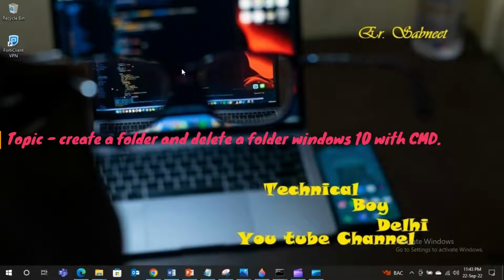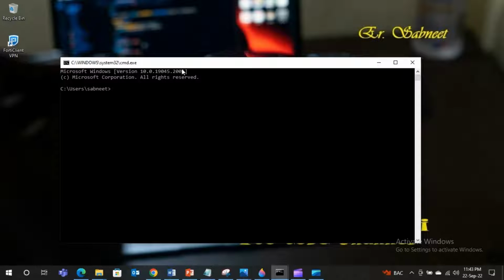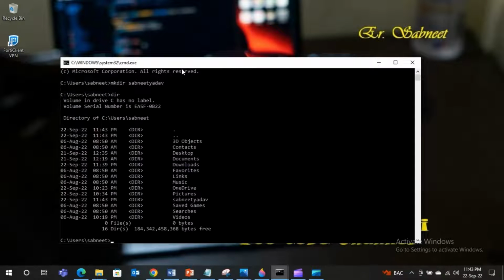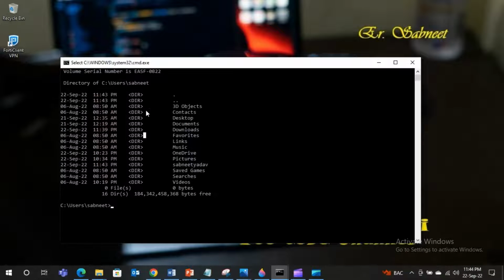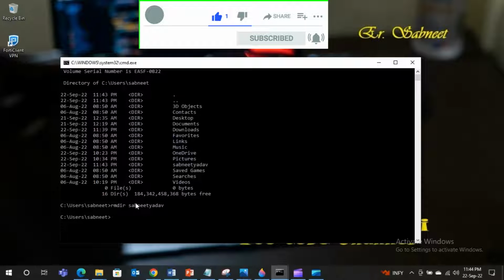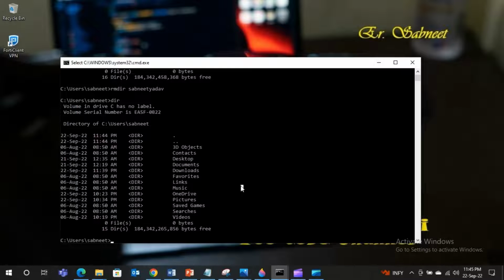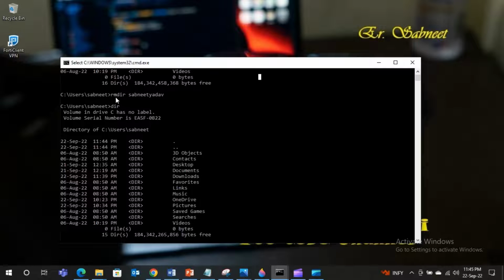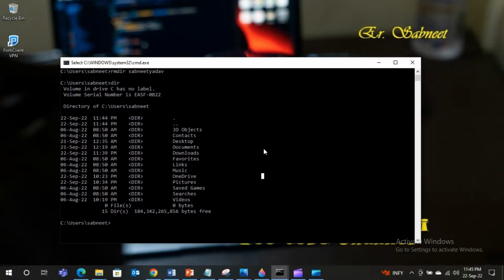command How to create a folder in your Laptop with CMD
How to create a folder and delete a folder for command prompt windows 10 - 11 technical boy delhi 👦

Welcome,
In this tutorial i will show you how to Create a folder and delete a folders using/though CMD (command prompt).

how to create a folder with cmd command prompt
how to create a new folder with cmd command prompt windows 🪟

Sabneet yadav
Technical Boy Delhi